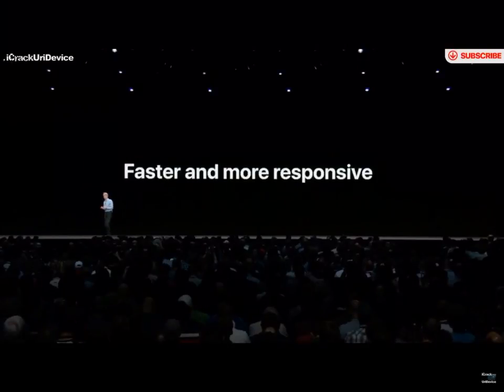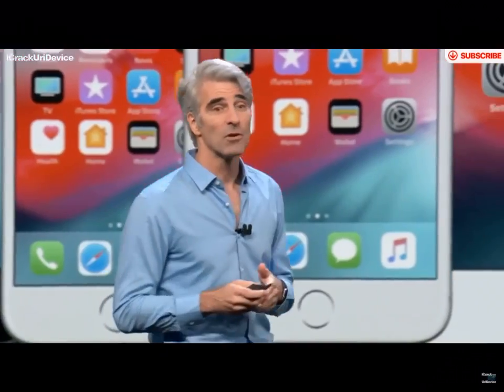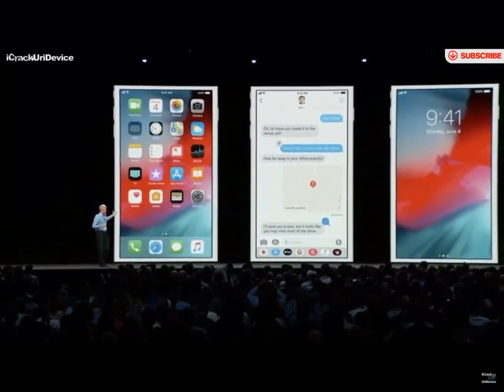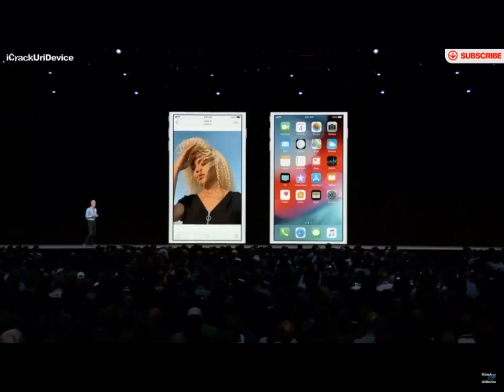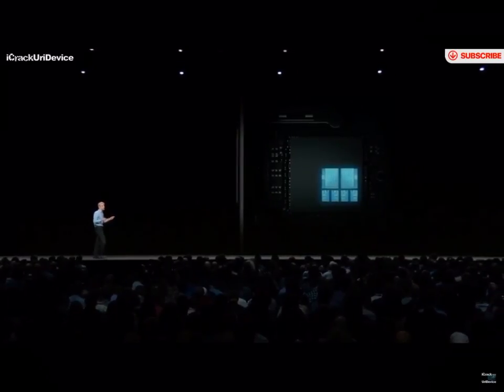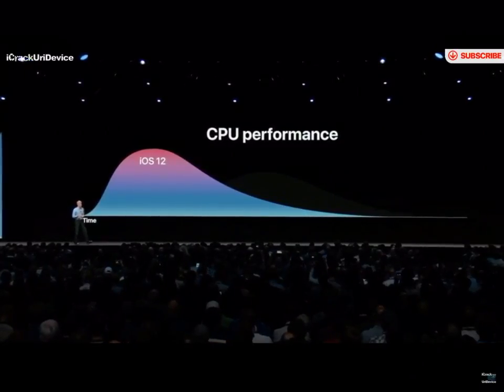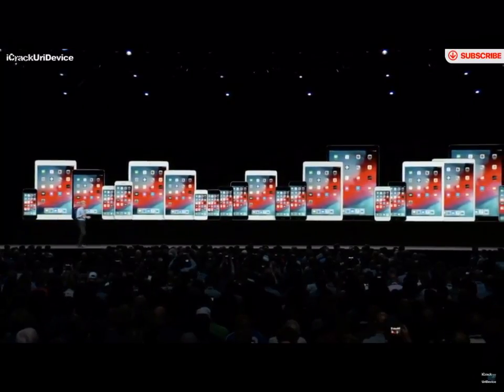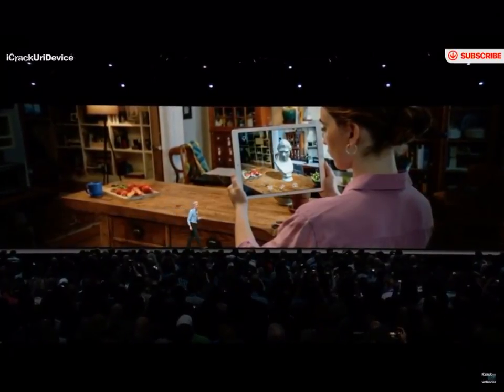WWDC 2018 - iOS 12 on iPhone 6 Plus & new AI features